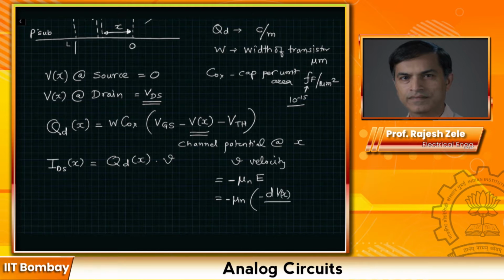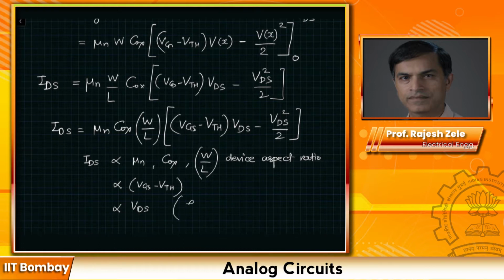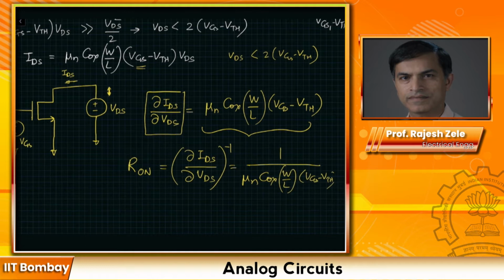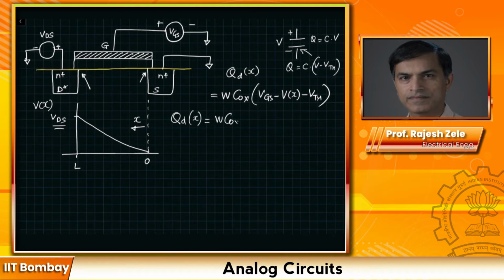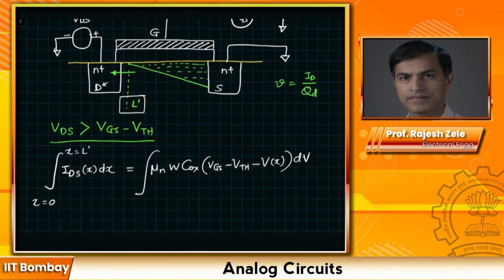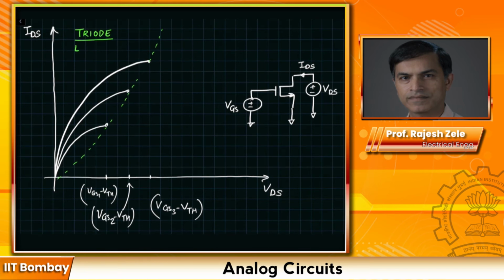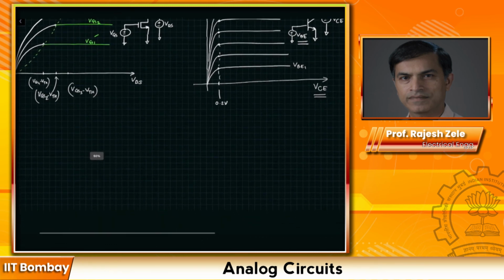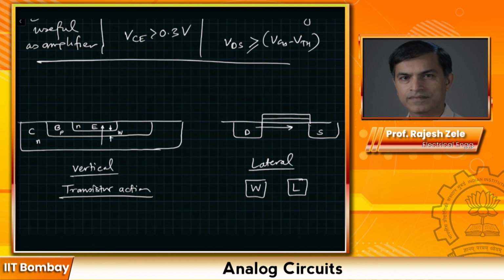MOS Devices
Subject:Electrical Engineering
Course:Analog Circuits